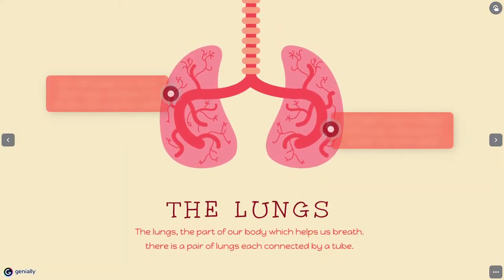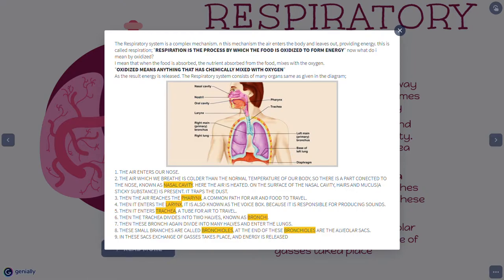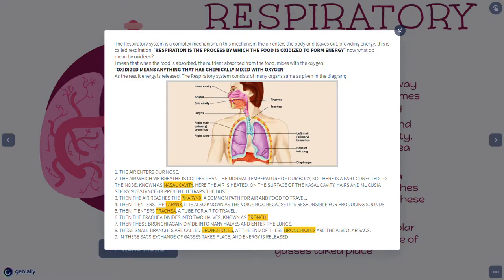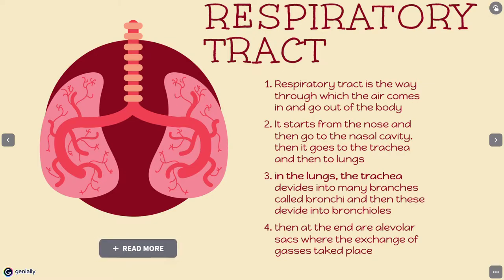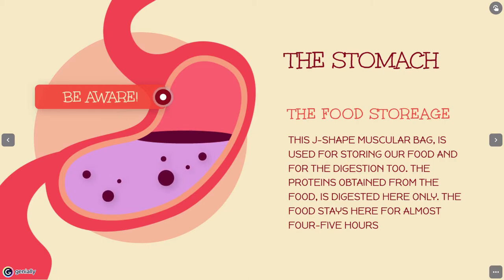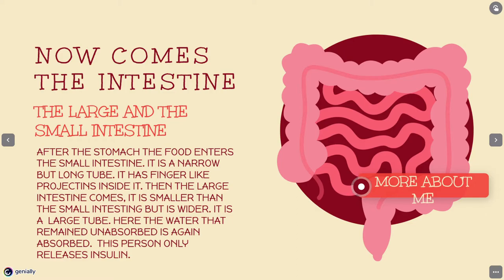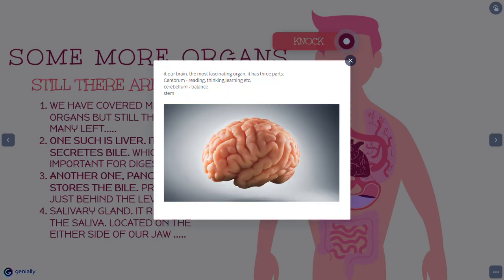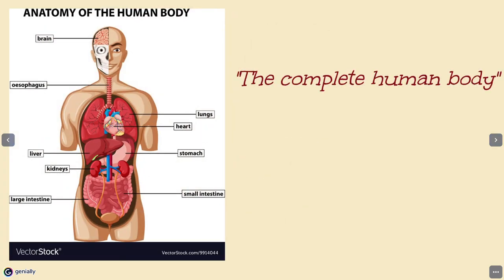HUMAN BODY PARTS(COMPLETE DESCRIPTION)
This video tells you about some of the systems in our body and organs involved in them.